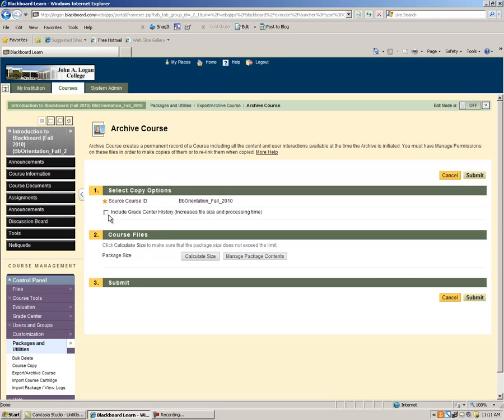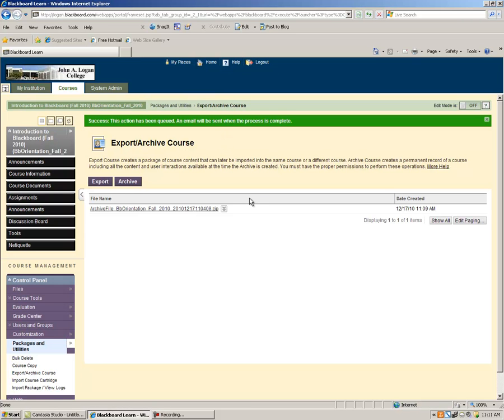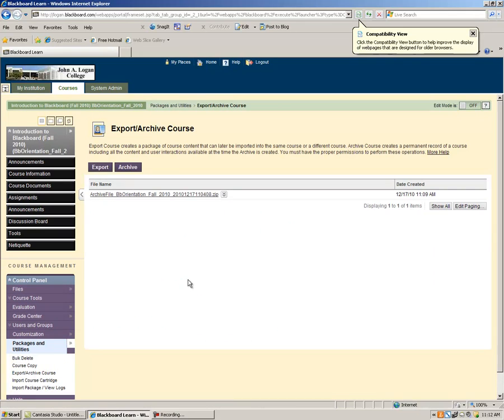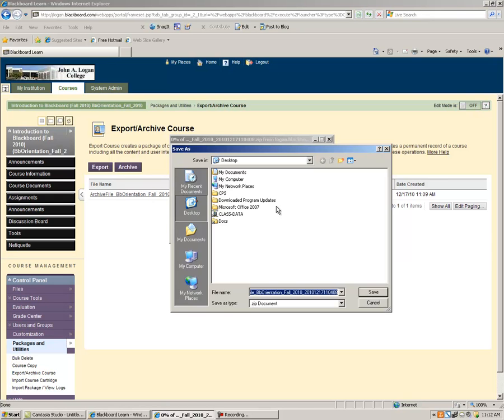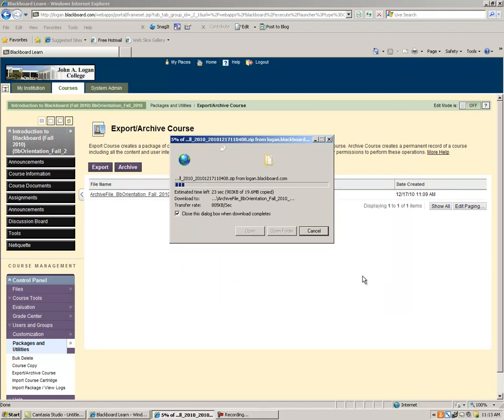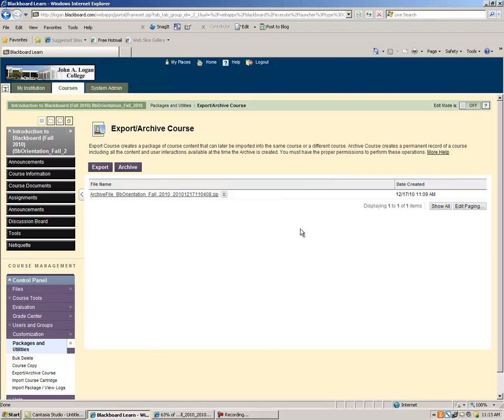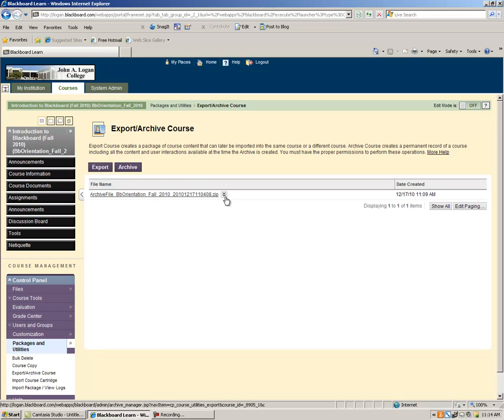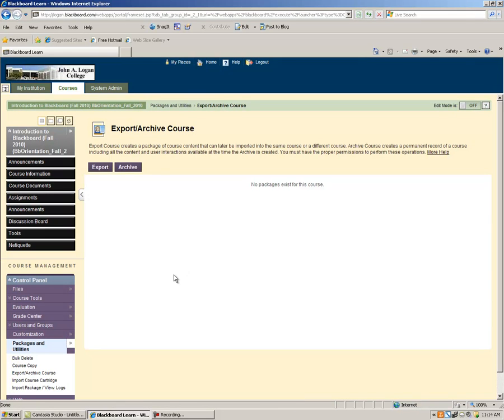Bb 9.1 Archive Course and Download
This video shows how to archive your Blackboard course site and download the file.